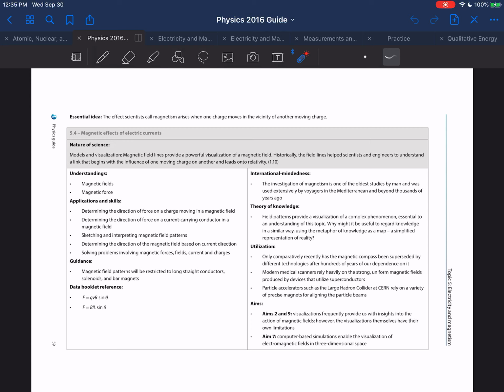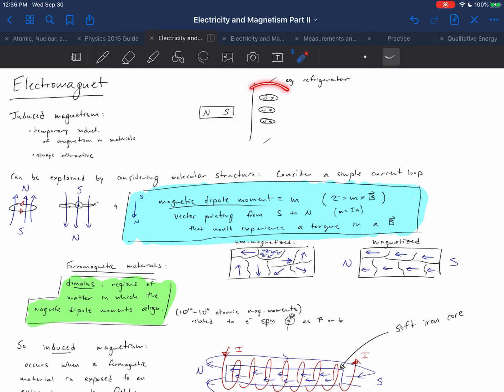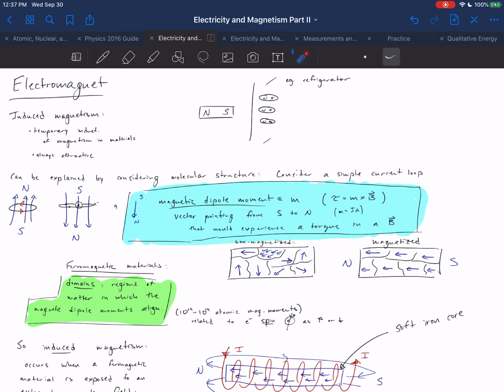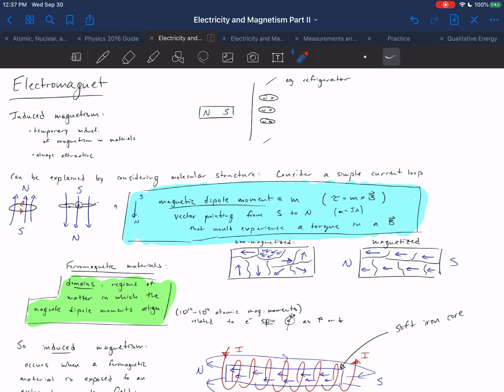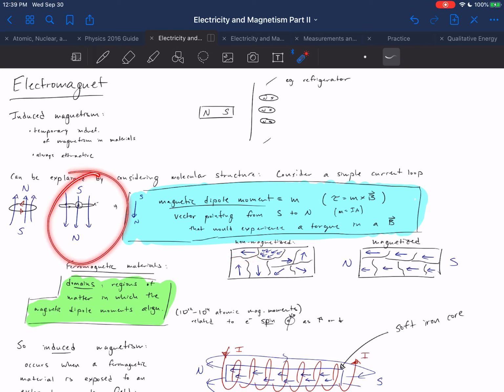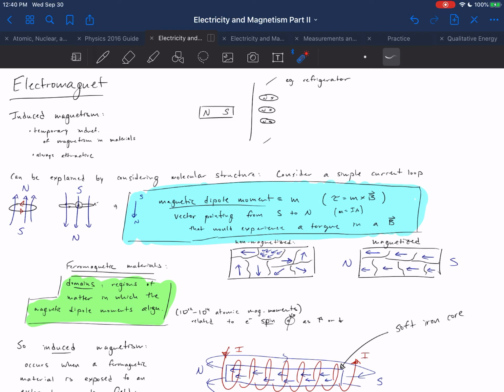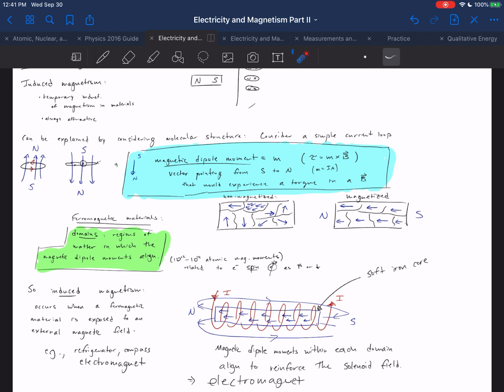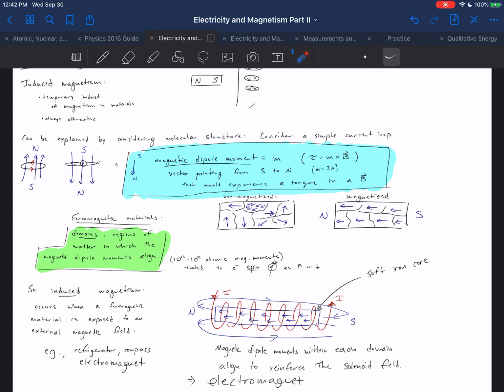Topic 5.4.18 - Induced Magnetism, Domains, and Electromagnets